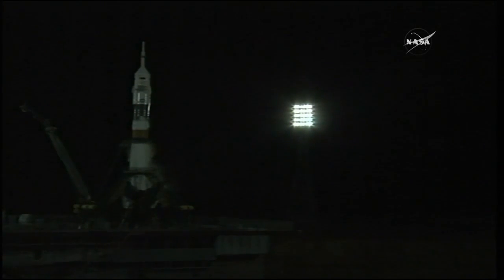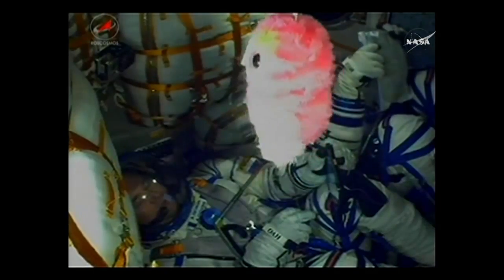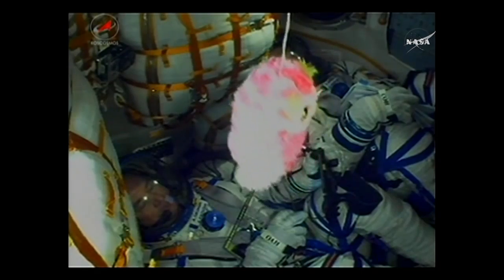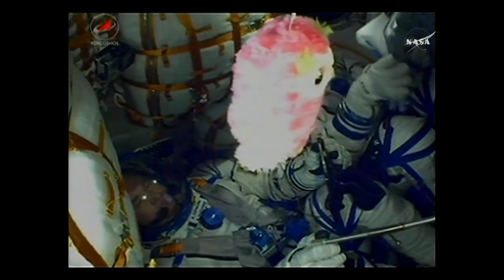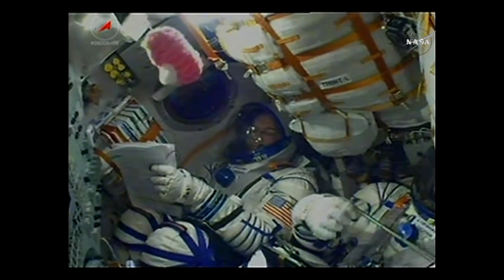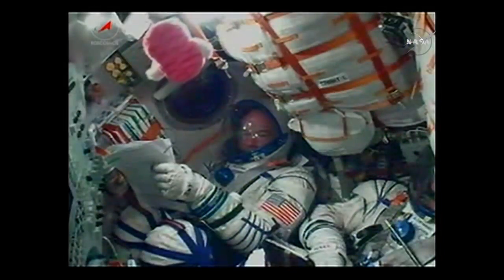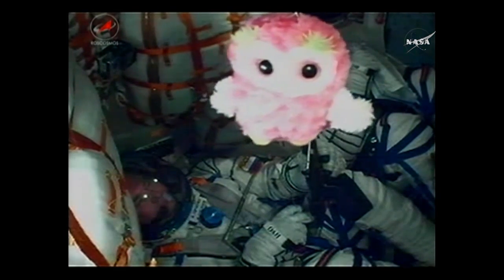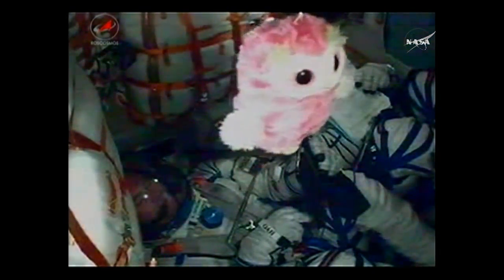Nighttime Liftoff of Soyuz TMA-20M with a Crew of Three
A crew of two veteran flight engineers and a rookie commander began an overnight link-up with the International Space Station on Friday, launching into the night skies over the Baikonur Cosmodrome atop a Soyuz rocket. Soyuz TMA-20M with Alexey Ovchinin, Oleg Skripochka and Jeff Williams is set for a four-orbit rendezvous to deliver the second half of the Expedition 47 crew to their destination in space for a half-year mission.